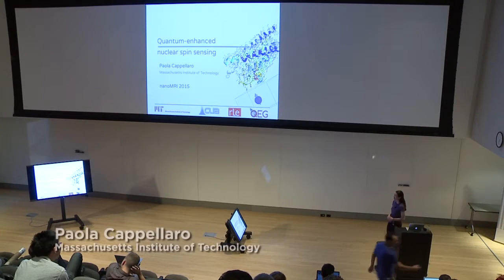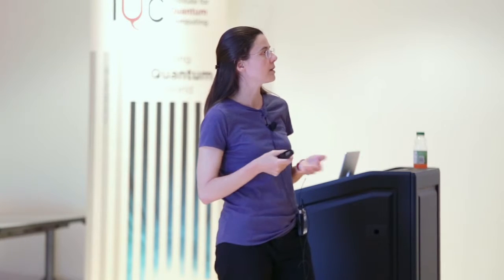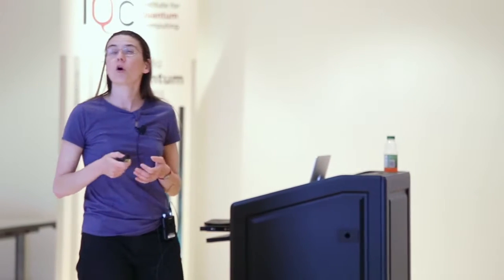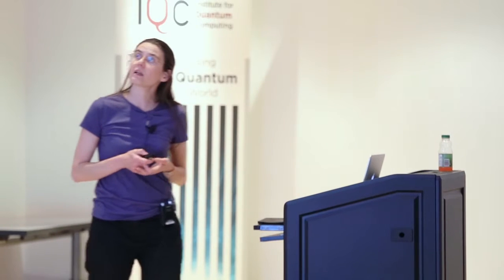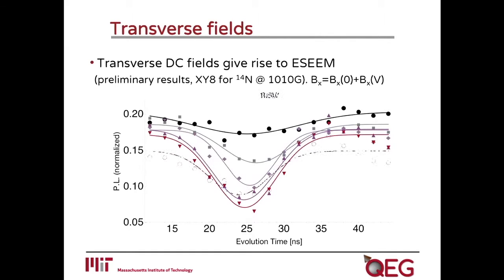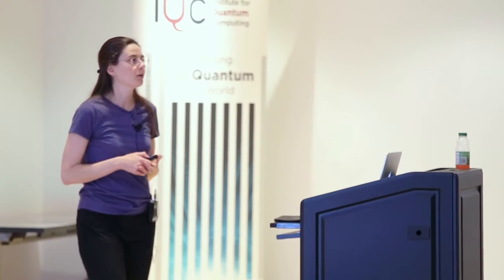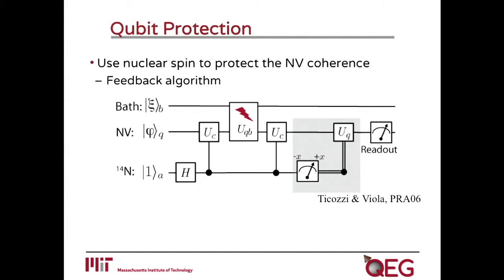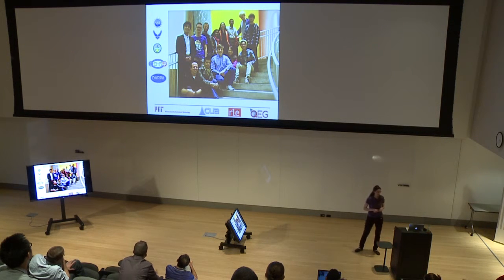Quantum-enhanced nuclear spin imaging - Paola Cappellaro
Recorded from IQC's NanoMRI conference 2015.

Recent developments in materials fabrication and coherent control have brought quantum magnetometers based on electronic spin defects in diamond close to single nuclear spin sensitivity. These quantum sensors have the potential to be a revolutionary tool in proteomics, thus helping drug discovery: They can overcome some of the challenges plaguing other experimental techniques (x-ray and nuclear magnetic resonance) and allow single protein reconstruction in their natural conditions. While the sensitivity of diamond-based magnetometers approaches the single nuclear spin level, the outstanding challenge is to resolve contributions arising from distinct nuclear spins in a dense sample and use the acquired signal to reconstruct their positions. This talk describes a strategy to boost the spatial resolution of nitrogen vacancy (NV) based magnetic resonance imaging, by combining the use of quantum memory intrinsic to the NV system with Hamiltonian engineering by coherent quantum control. The proposed strategy promises to make diamond-based quantum sensors an invaluable technology for bioimaging, as they could achieve the reconstruction of biomolecules local structure without the need to crystallize them, to synthesize large ensembles or to alter their natural environment.